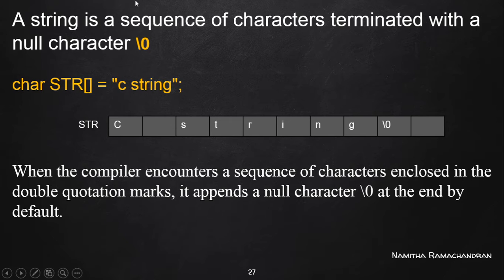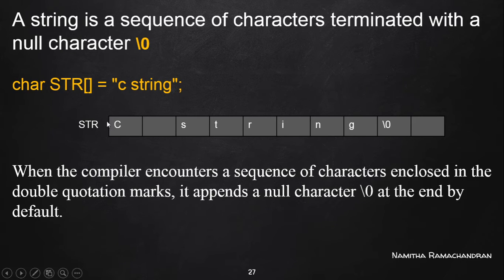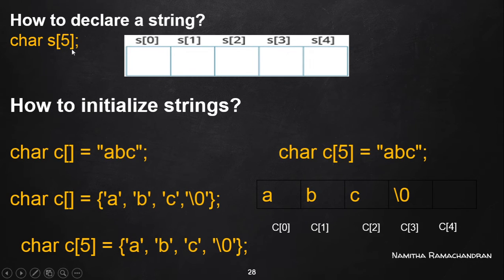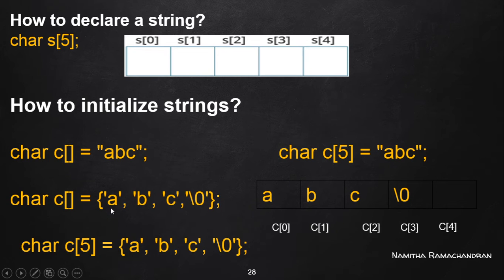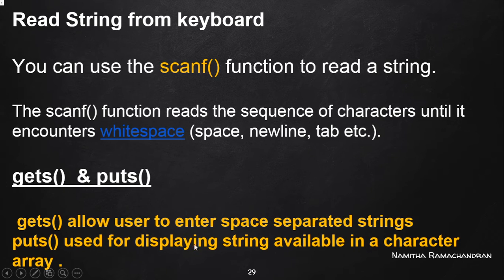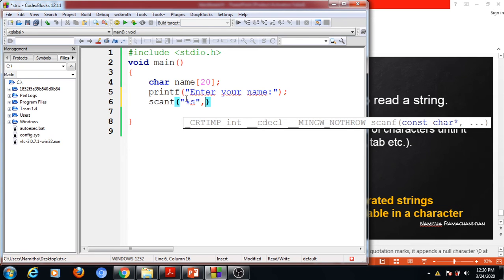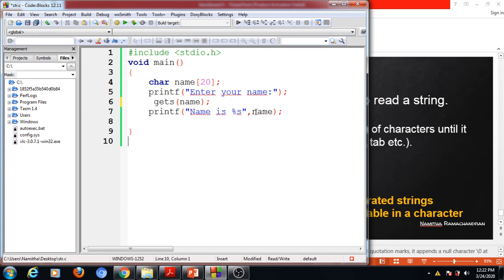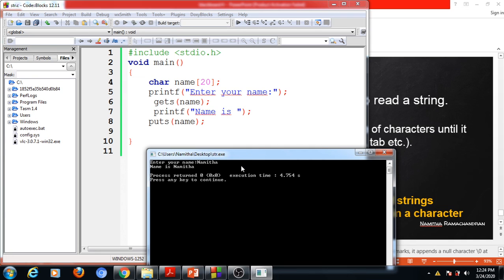STRING MANIPULATION 50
ABOUT STRING DECLARATION AND INITIALIZATION WITH gets() and puts() function